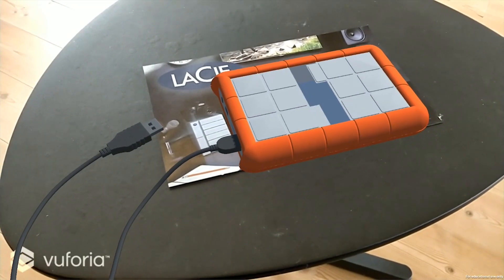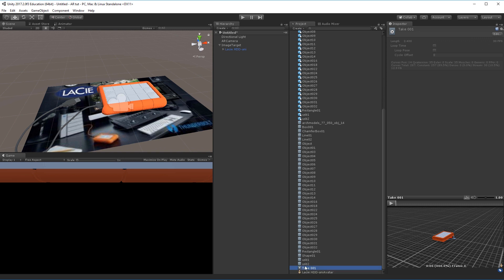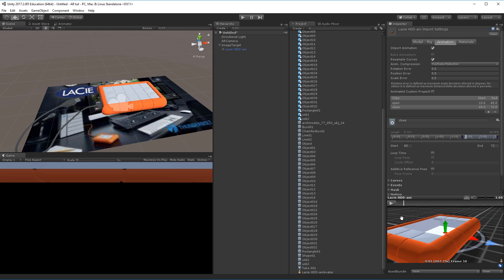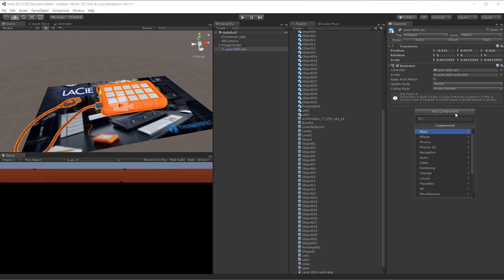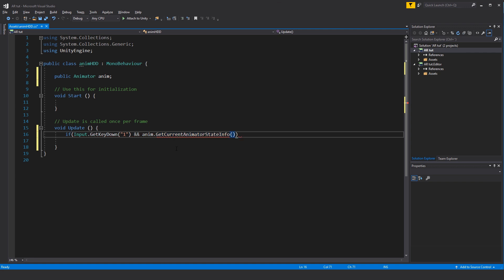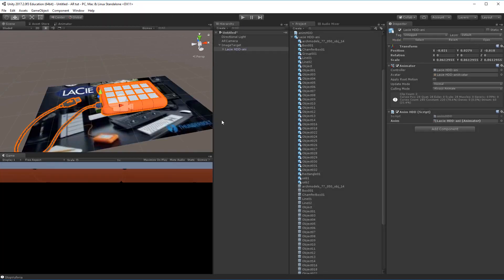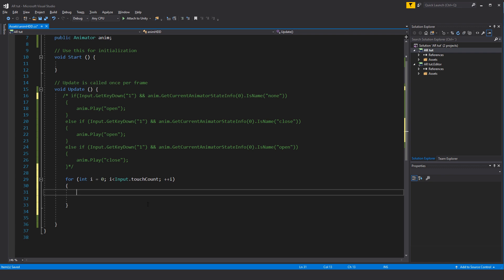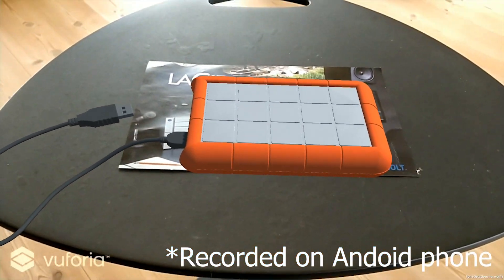How to activate animations in AR with touch input using Vuforia AR & Unity3D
How to activate/start animations in AR with either touch input or keyboard press using Unity3D and Vuforia. Simple touch input on a phone.